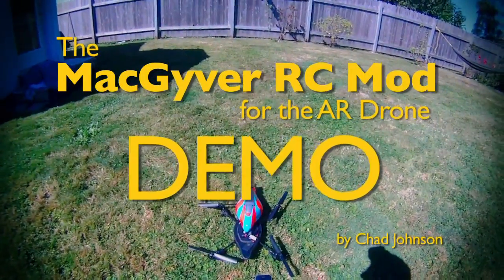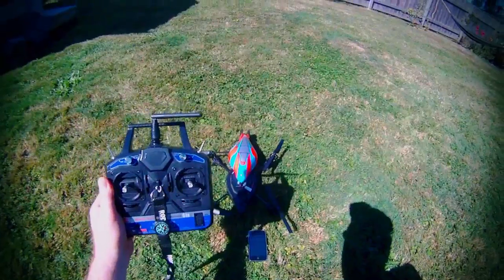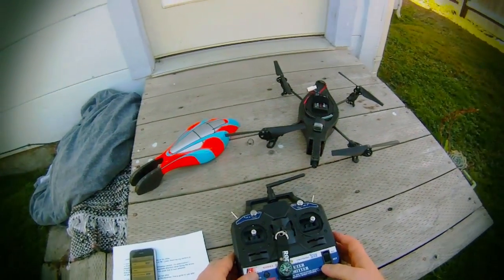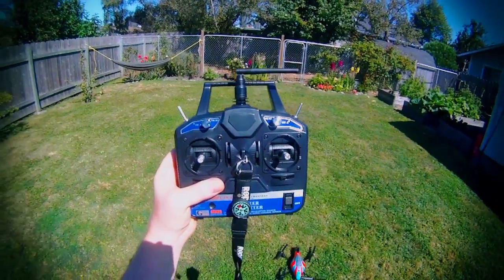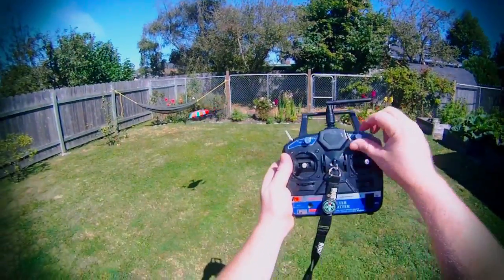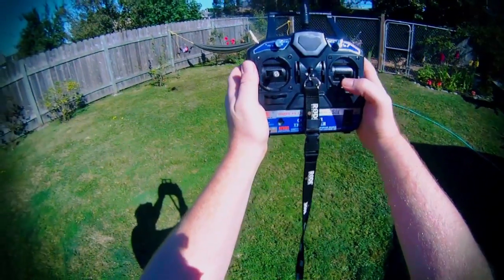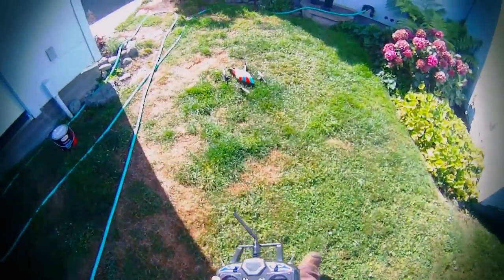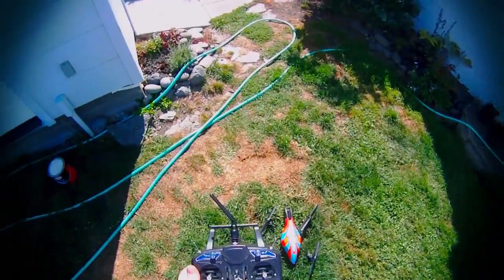MacGyver RC Mod for the AR Drone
• If you're serious about jello-free aerial video check out the XP2 Quadcopter I use in my latest videos
Original music by me! The Macgyver RC Mod allows you to fly your AR Drone by RC transmitter, rather than your iPhone. You have much more control and it's so much fun! There are 2 types of mod to choose from. One allows for switching on/off LED lights if you have them, and one mod doesn't.

Shot with a GoPro camera strapped to my head.